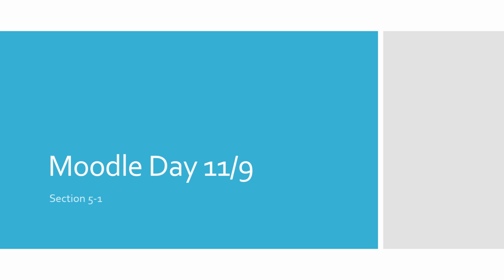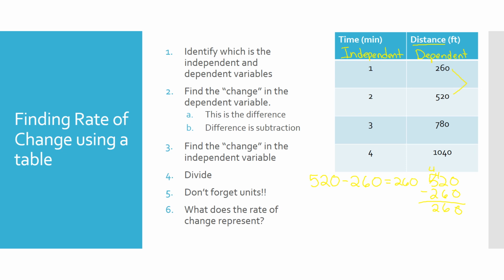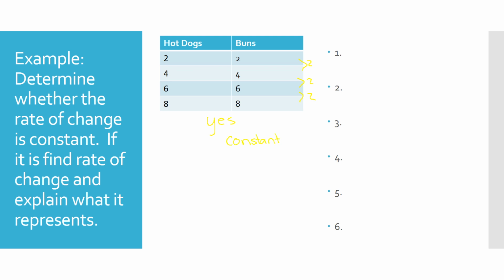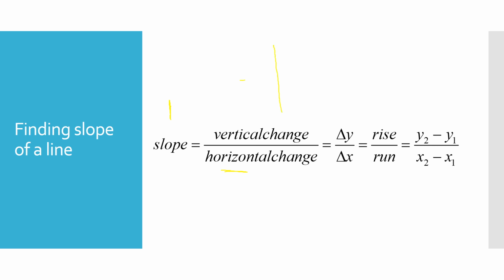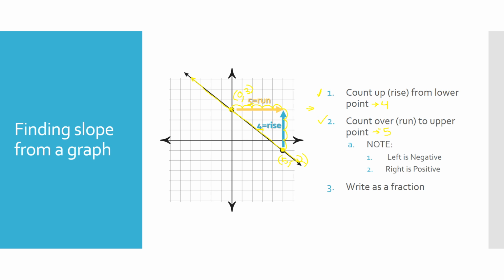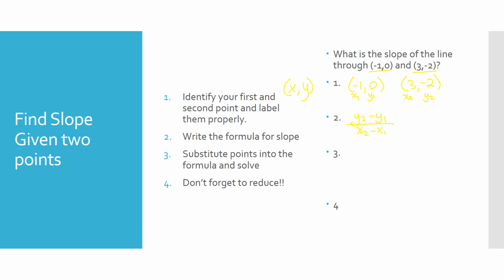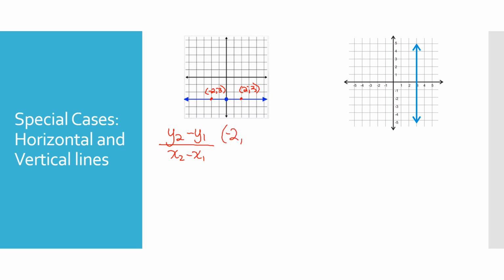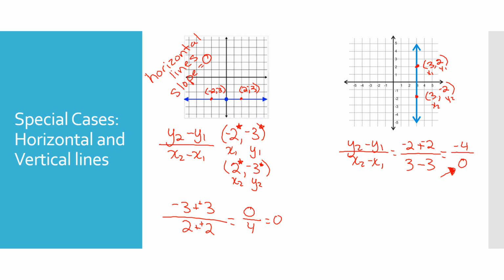Notes 5 1